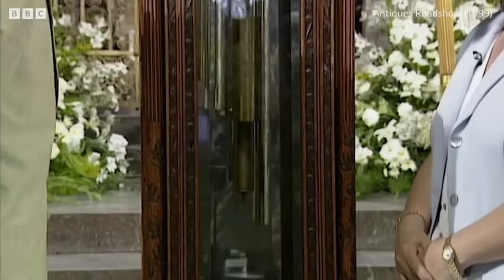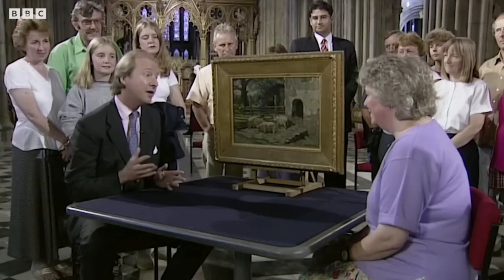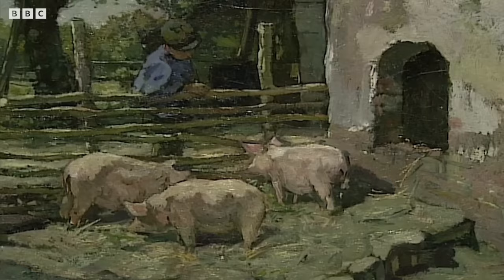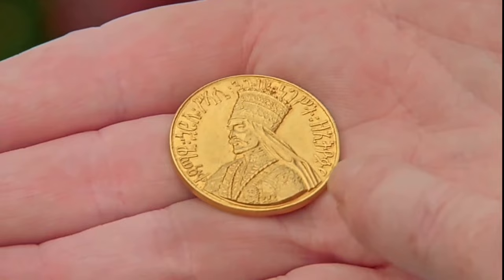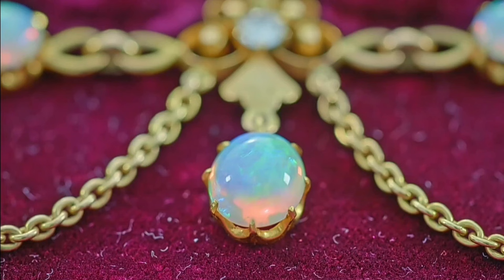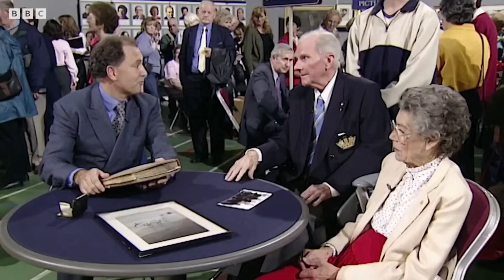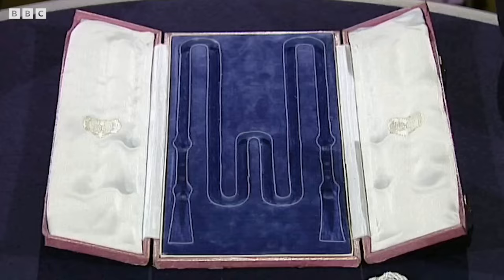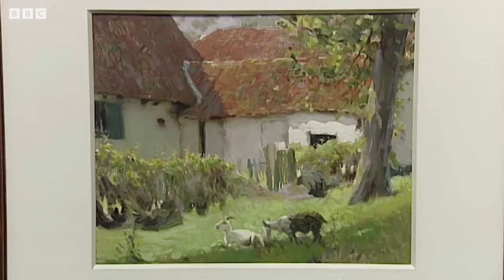PAYDAY EXTRAVAGANZA! Antiques Roadshow's Grand Cash Day!!